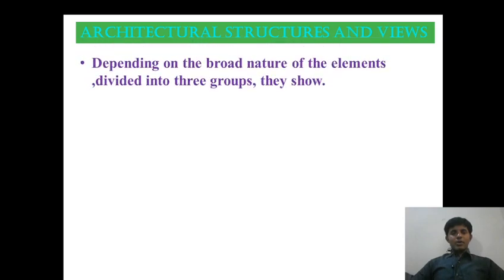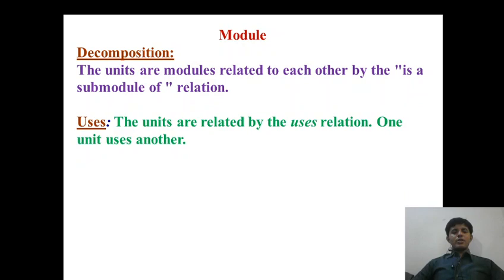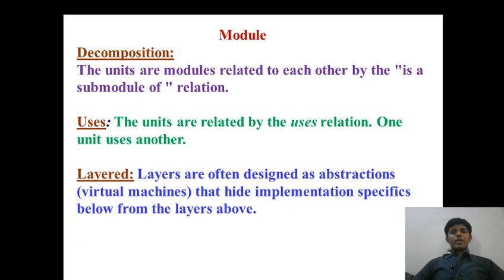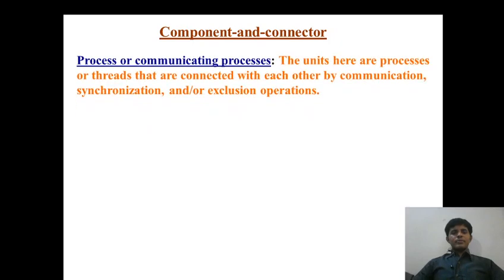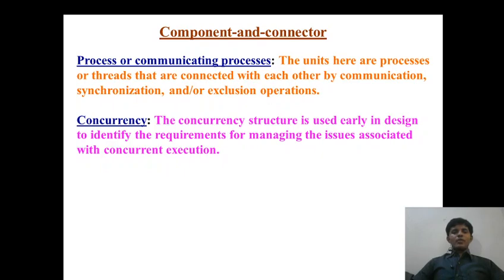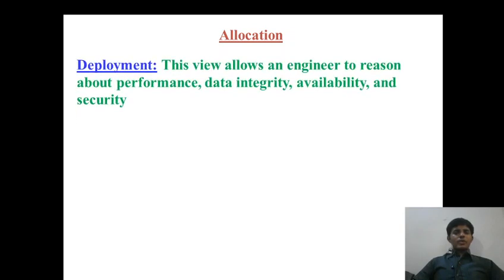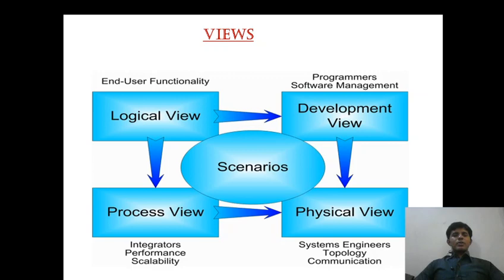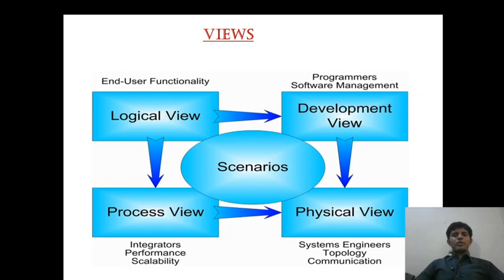UNIT1 CLASS 7 ARCHITECTURAL STRUCTURE & VIEWS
ARCHITECTURAL STRUCTURE & VIEWS